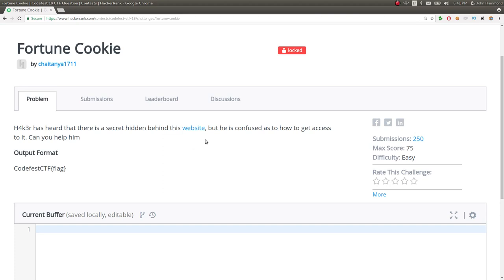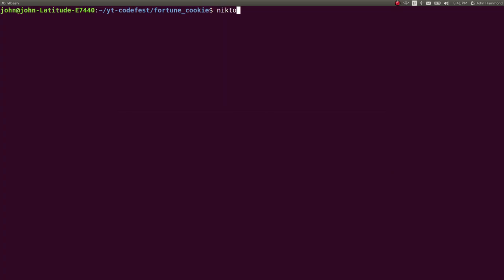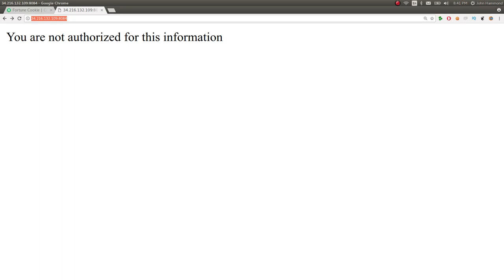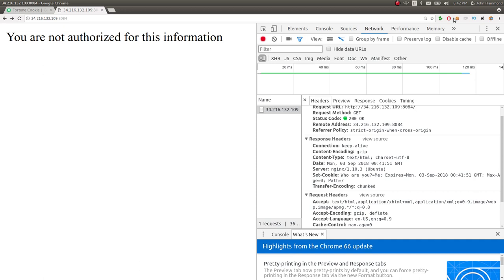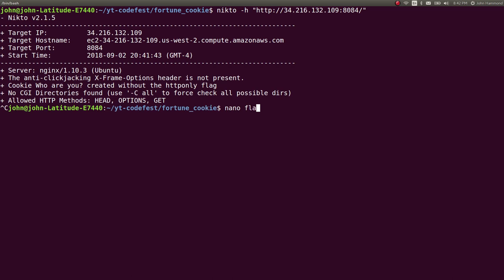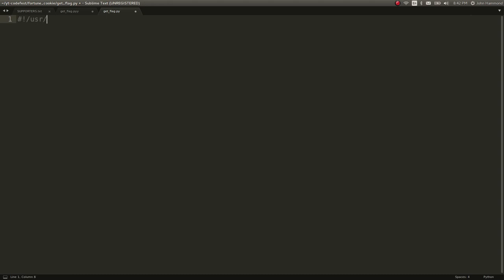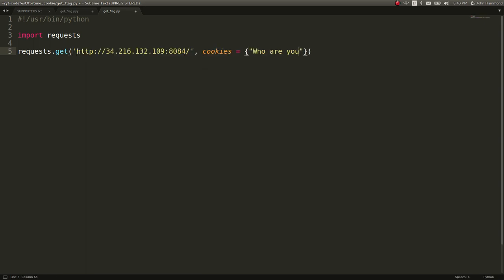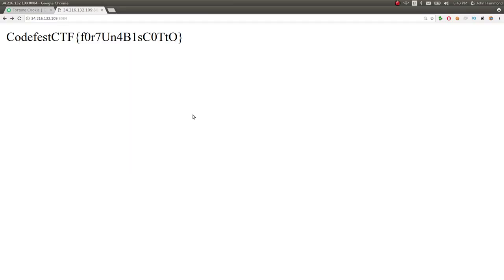EditThisCookie | CodefestCTF 2018: "Fortune Cookie"